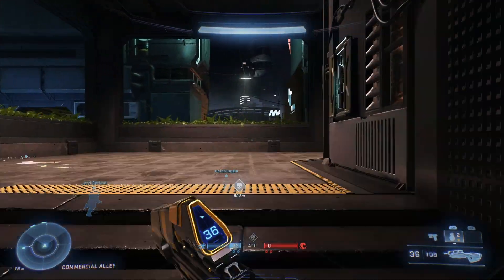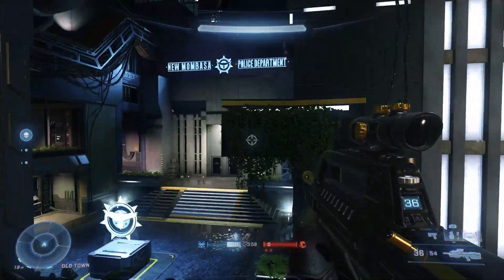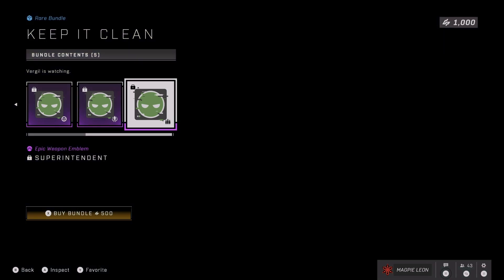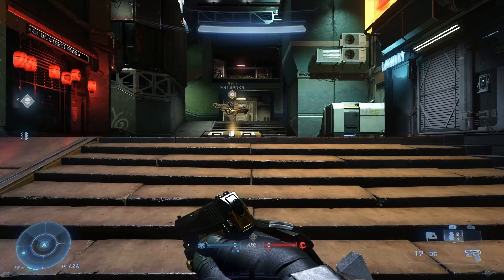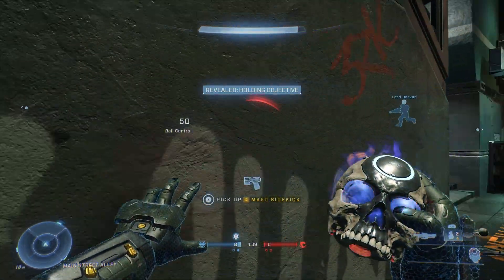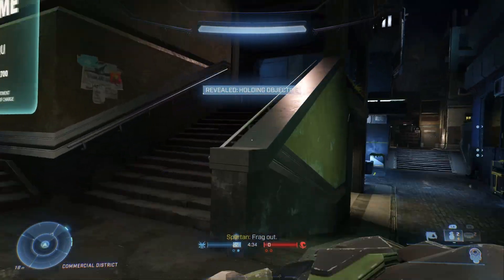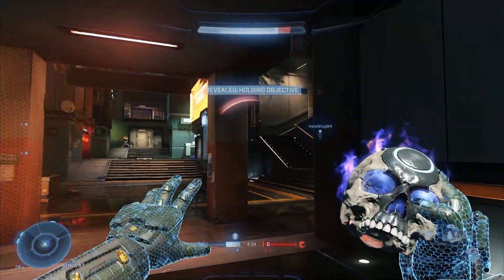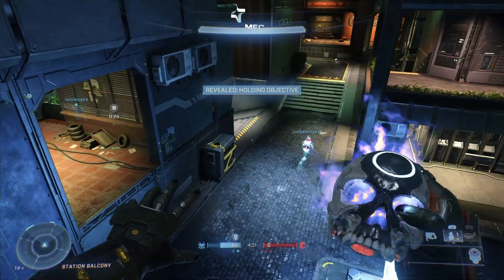Halo Infinite Store Items - December 23rd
Hey folks!

Sorry it's late but here's the new Halo Infinite shop video!